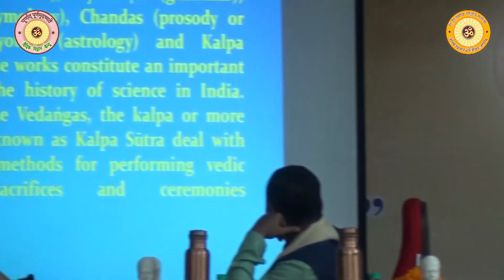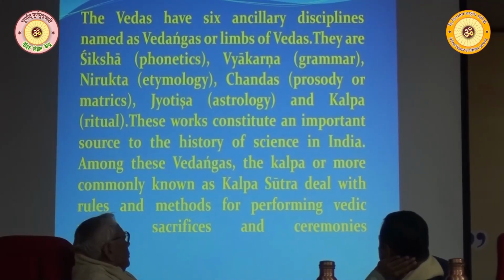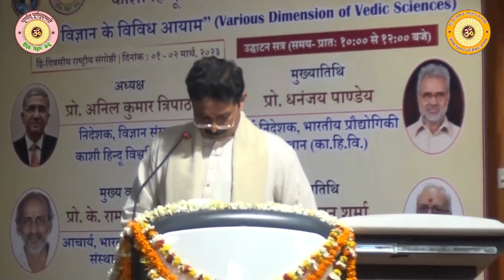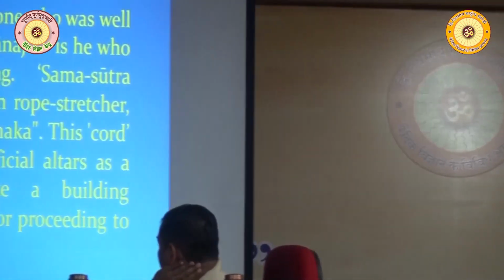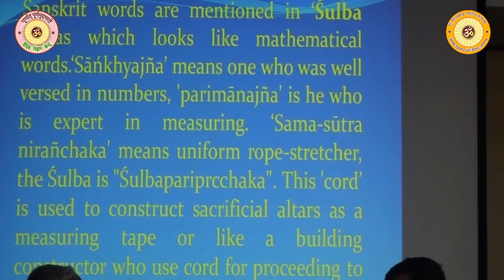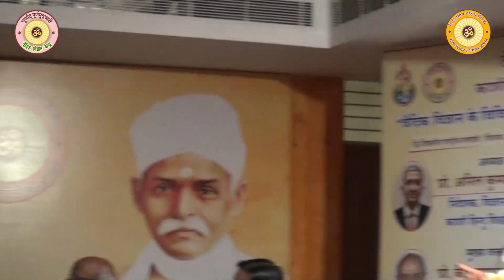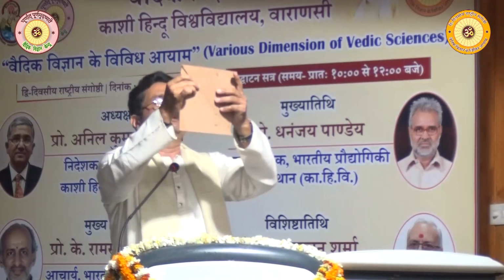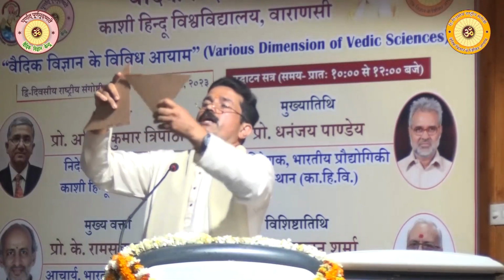प्रो. जयशंकर के. - वैदिक विज्ञान के विविध आयाम (तृतीय सत्र) VVVA-2023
तृतीय सत्र - दिनांक : 01 मार्च, 2023
समय- सायं 05 :30 से 7:30 बजे
वैदिक विज्ञान केन्द्र, काशी हिन्दू विश्वविद्यालय द्वारा आयोजित द्वि-दिवसीय राष्ट्रीय संगोष्ठी
विषय : वैदिक विज्ञान के विविध आयाम
दिनांक : 01-02 मार्च, 2023
वक्ता - प्रो. जयशंकर के.
अध्यक्ष, संस्कृत विभाग, पूर्णप्रज्ञा महाविद्यालय, उडुपी, कर्नाटक